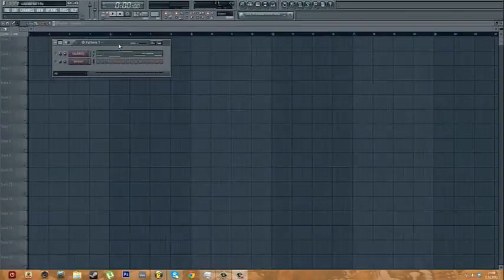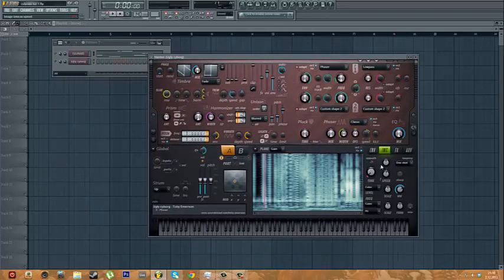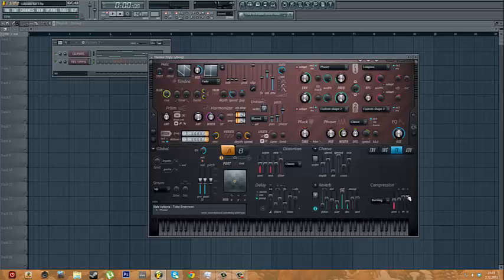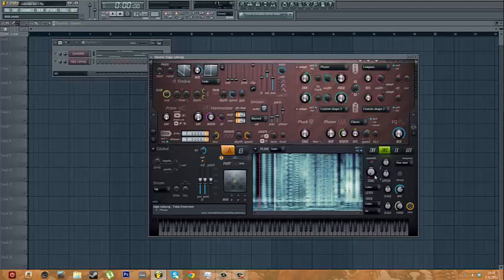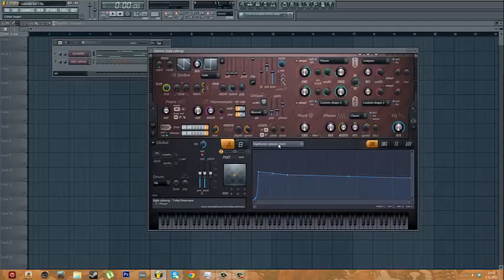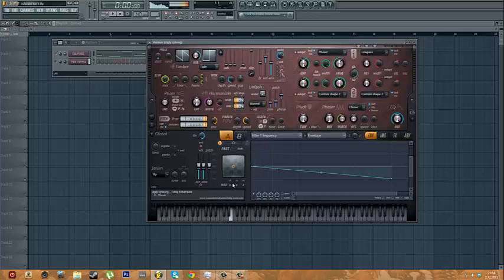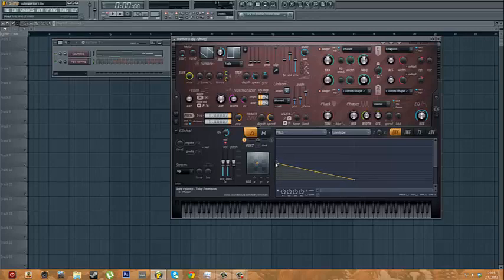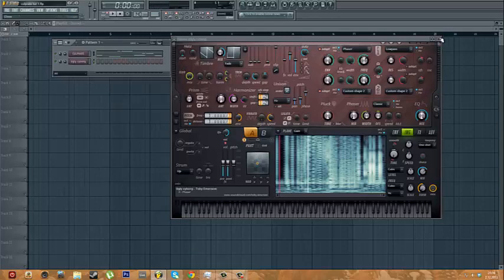Harmor Joe Ford/Culprate Pitched Reese Tutorial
The sound many have been asking for. Sorry for no 720p, messed up when editing.
I don't really see the point of giving away this patch since its simple to achieve, and I wouldn't really want to go around sharing patches based on other peoples work, but if u can't get it right private message me.